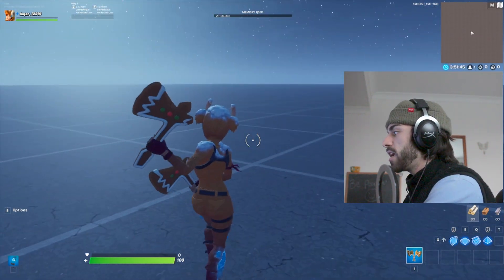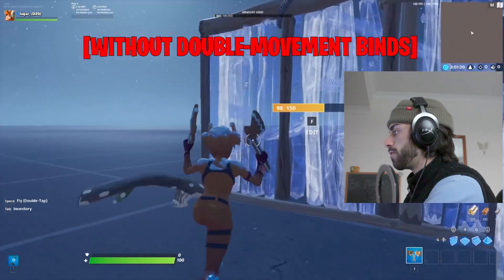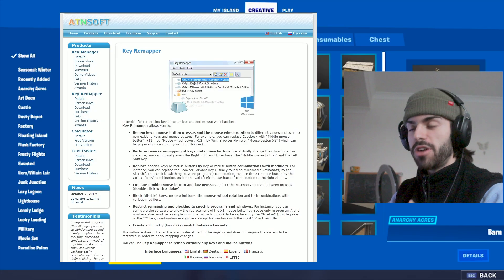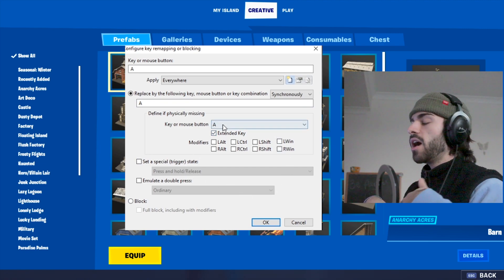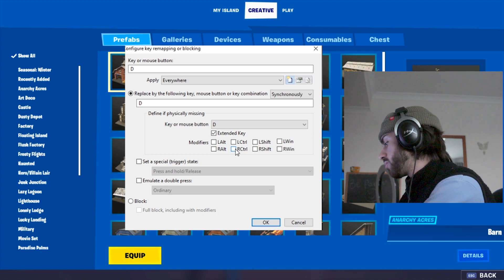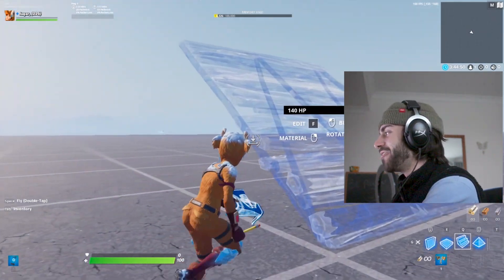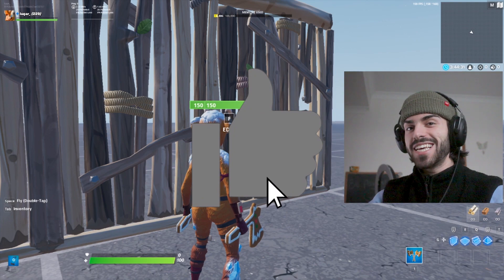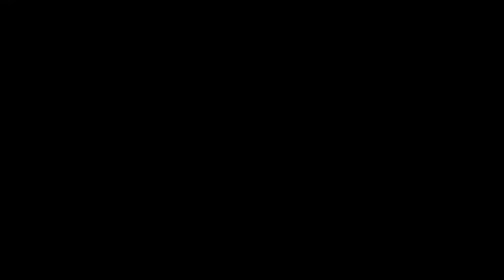This Secret Setting Will Make You Instantly Better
Double Movement Binds have grown in popularity since their recent discovery and are now used by pro's such as Tfue, Bugha and Mongraal.

Today, I show how you can replicate the movement achieved via double-movement binds but without having to learn or press additional movement-keybinds.

pc console movement, fortnite tips and tricks, fortnite battle royale, best fortnite settings, chapter 2 tricks fortnite